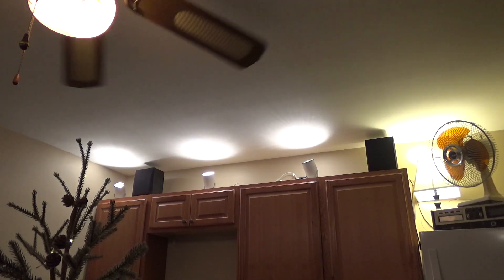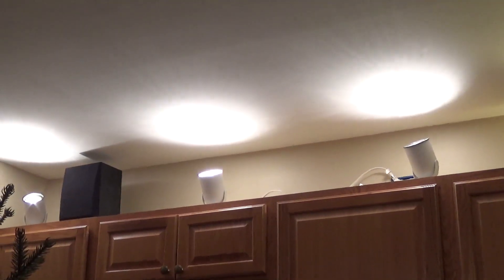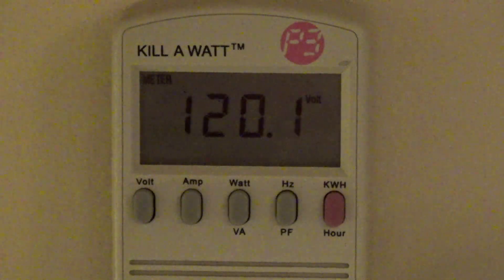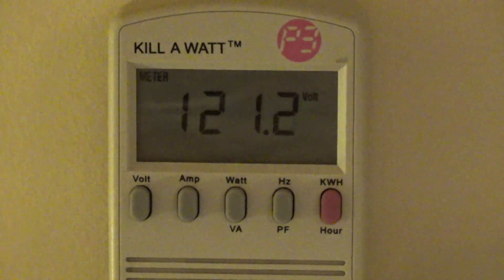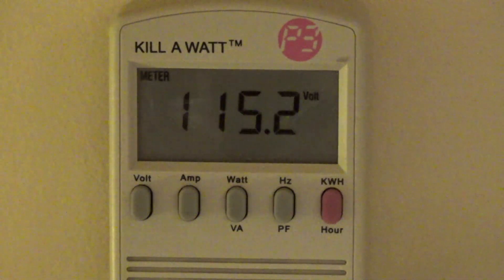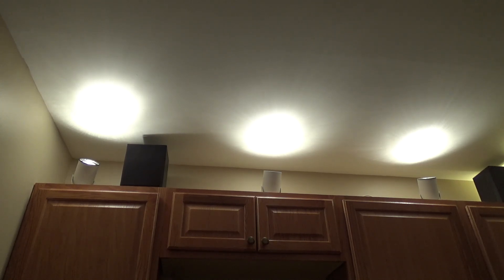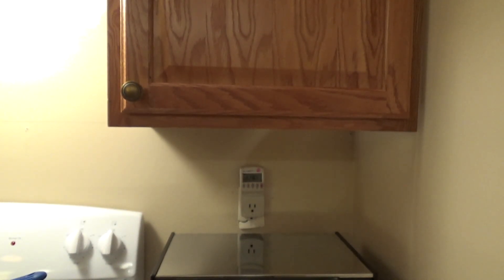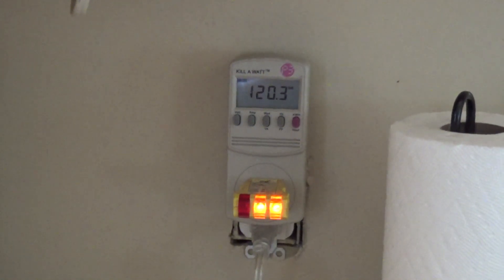The Voltage Goes Off The Charts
The voltage is quite a ways out from what it should be depending on what's powered on. Some outlets too high and some too low. Could be some kind of issue with the mains common, perhaps the connection has corroded with age and is on longer what it should be. UI is on the way out to investigate.